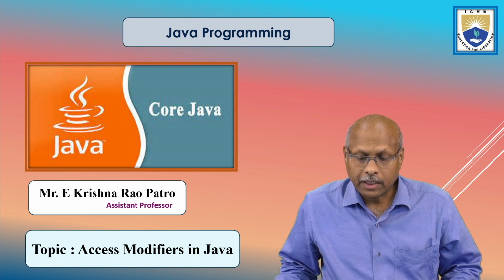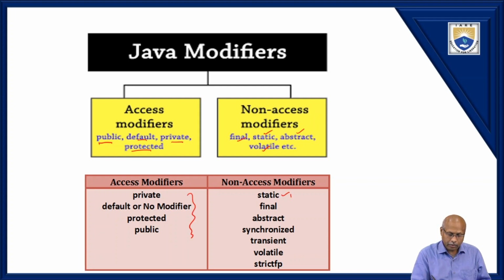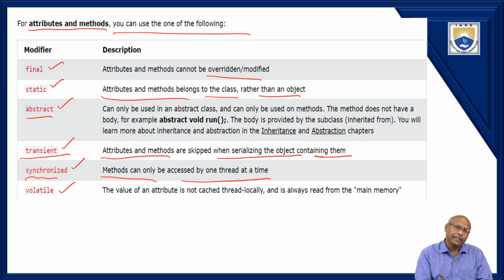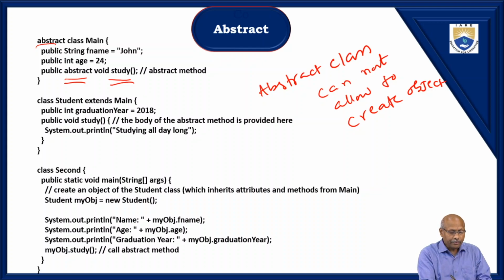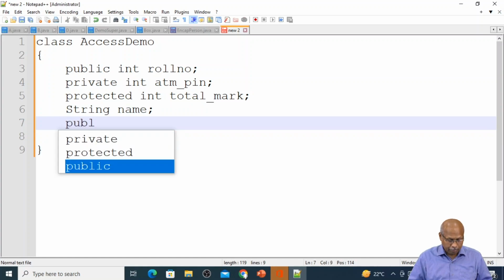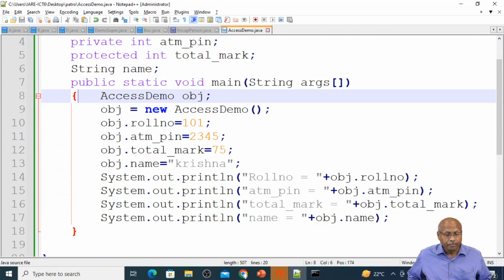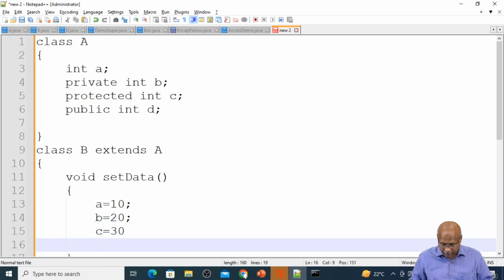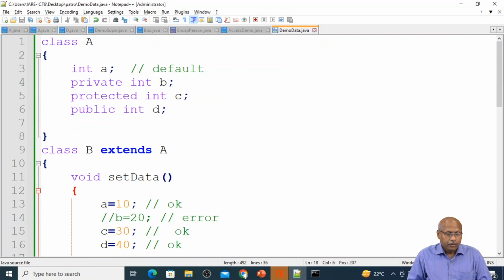Access Modifiers in Java by Mr. E Krishna Rao Patro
Access Modifiers in Java by Mr. E Krishna Rao Patro | IARE

Telangana, India.